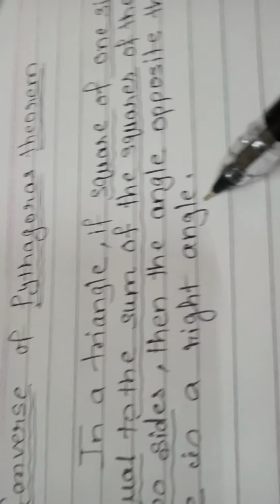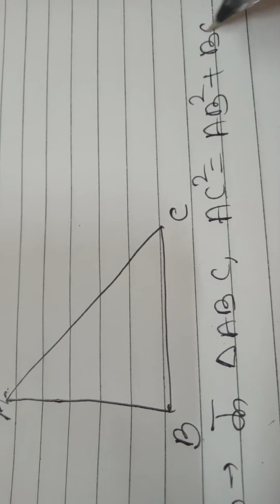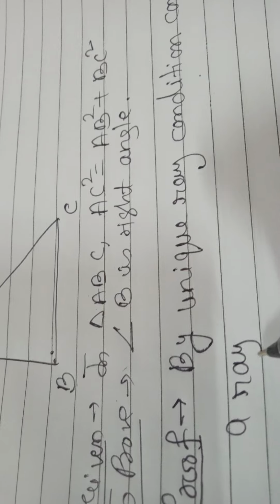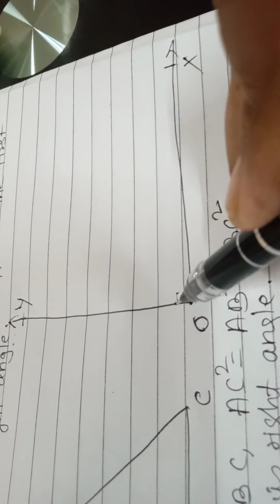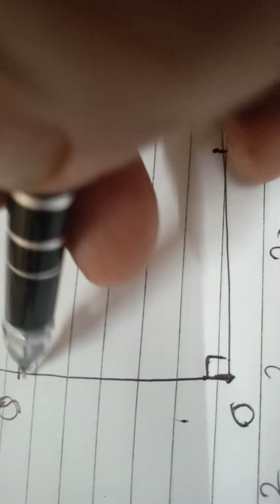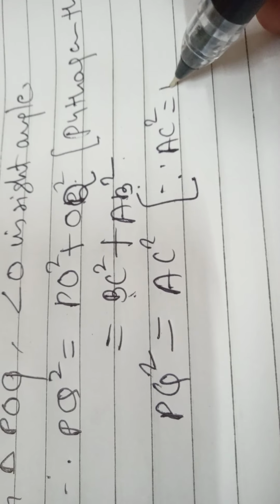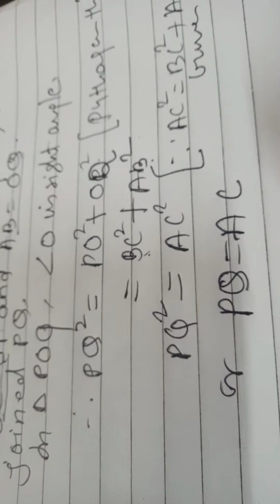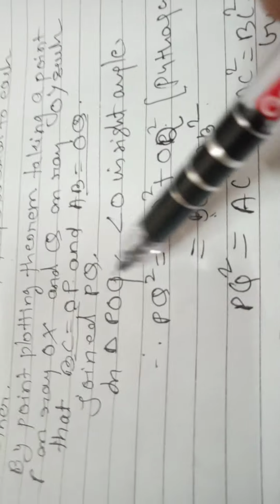Triangle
Th.6.9(converse of pythagoras theo.)